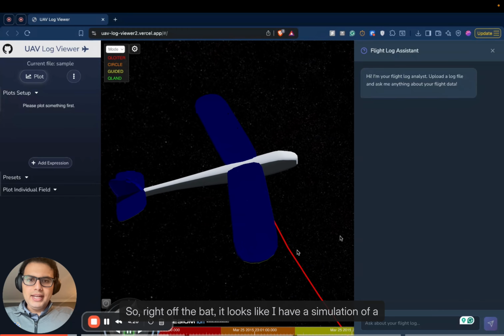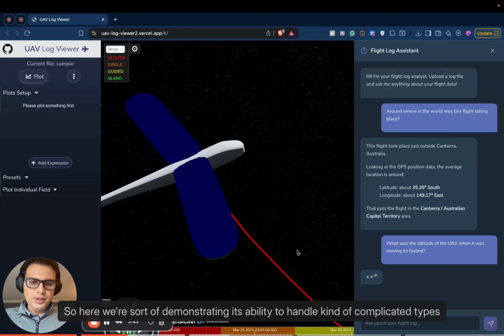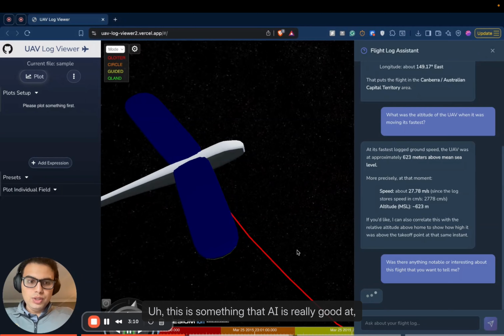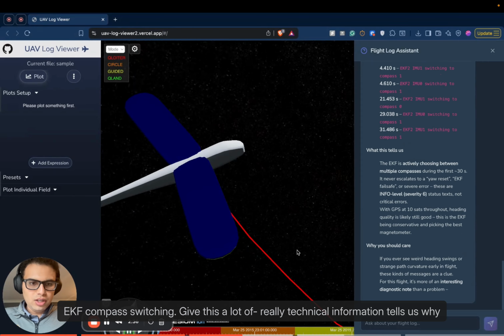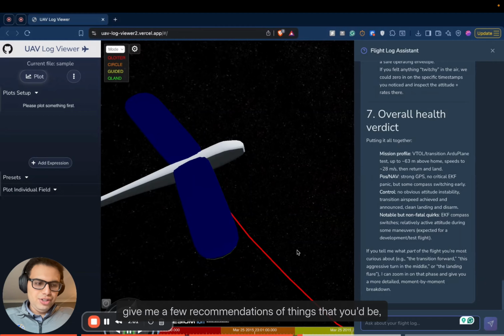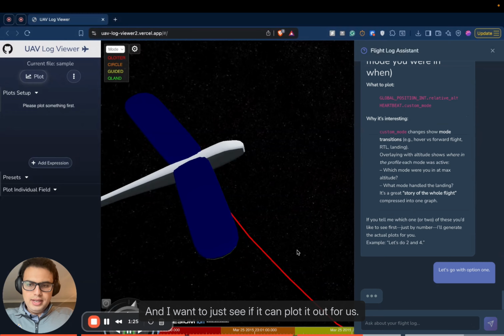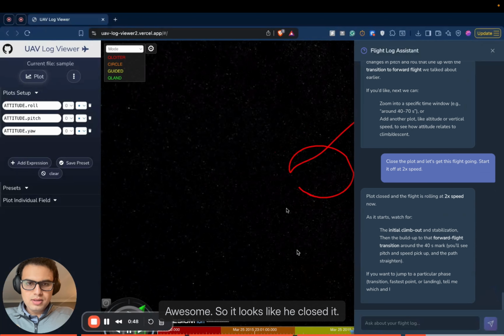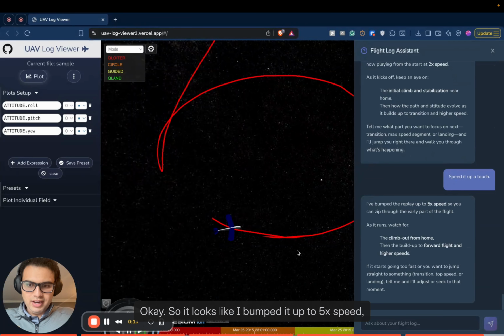An AI Agent for ArduPilot's UAV Log Viewer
This is a fork of the ArduPilot UAV Log Viewer found

The AI Agent allows you to graph data, control the flight replay, analyze data, and answer any question you may have using nothing but Natural Language.

00:00 Introduction to UAV Software
00:48 Flight Location Inquiry
01:52 Notable Flight Insights
02:40 Data Plotting Recommendations
03:44 Flight Attitude Visualization